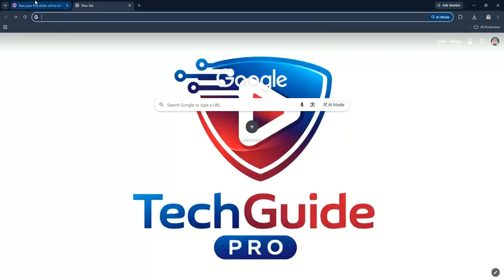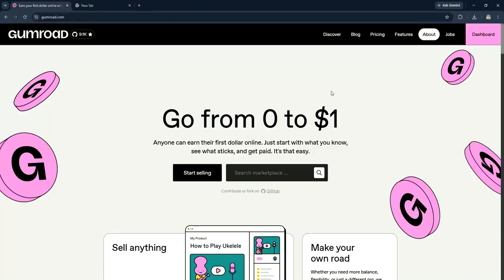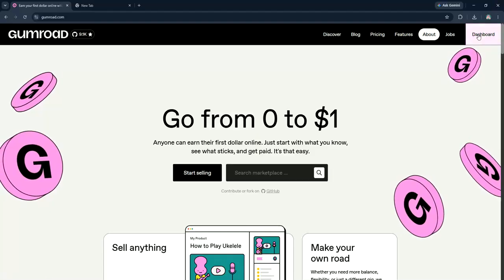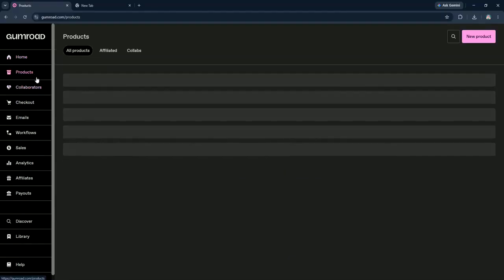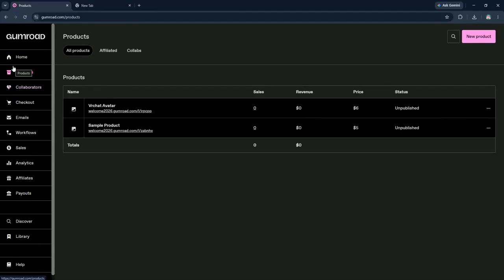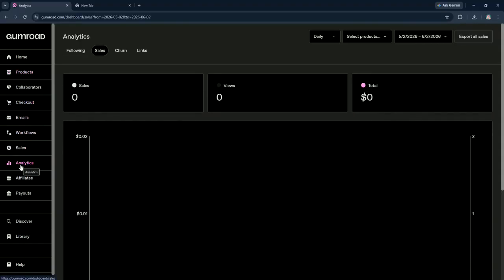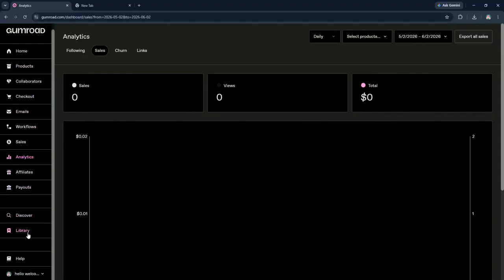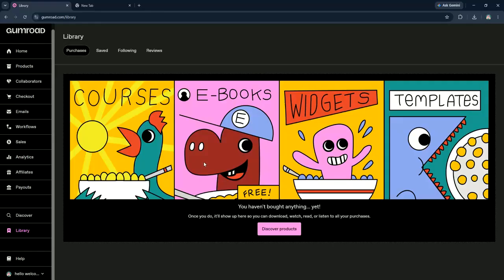How to Navigate the Gumroad Dashboard - Beginners Guide 2026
Learn how to navigate the Gumroad dashboard effectively. This comprehensive tutorial will guide you through the essential features of the Gumroad platform, including how to manage your products, track sales, and optimize your customer interactions. By understanding the Gumroad dashboard, you'll be able to streamline your selling process and enhance your online business strategy.

In this video, you'll discover tips for using the Gumroad interface, exploring analytics, and customizing your storefront to attract more customers. Whether you're a seasoned seller or just starting out, mastering the Gumroad dashboard is crucial for maximizing your sales potential and improving your overall experience on the platform. Get ready to unlock the full capabilities of Gumroad!